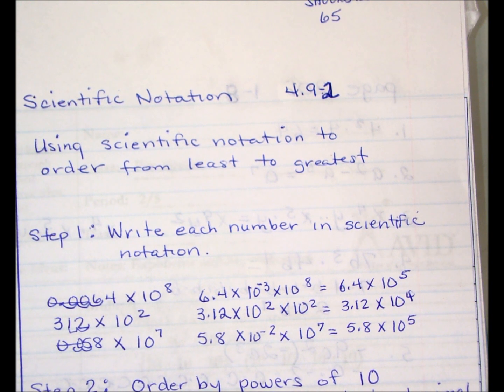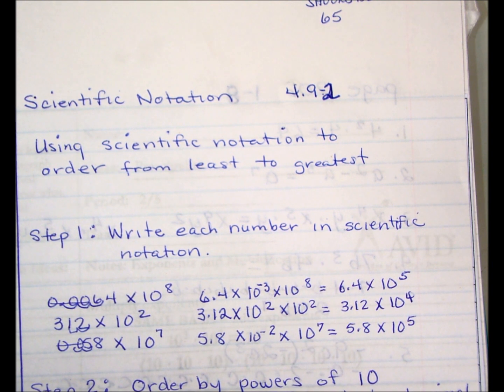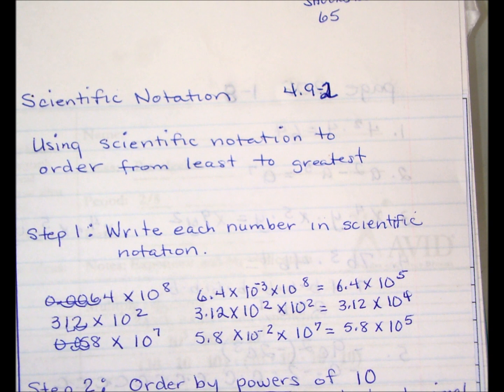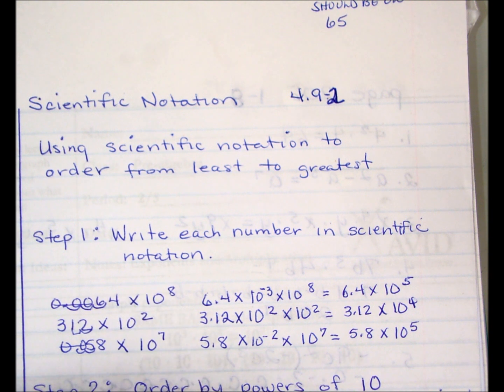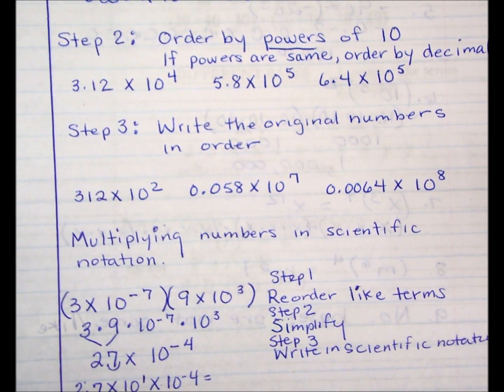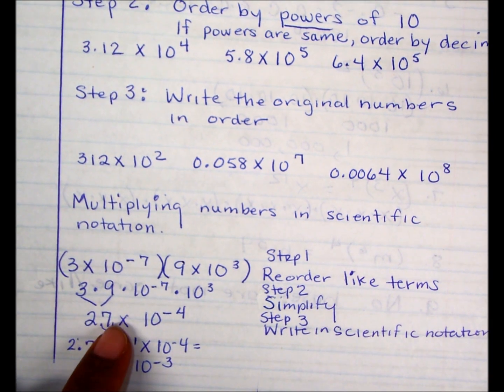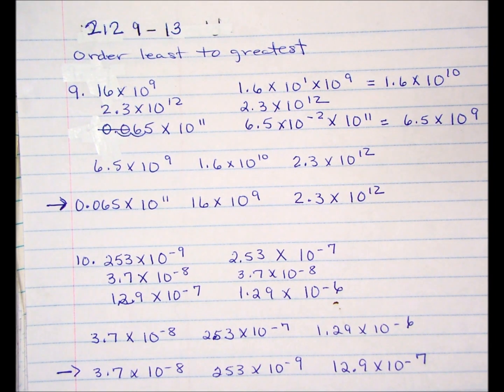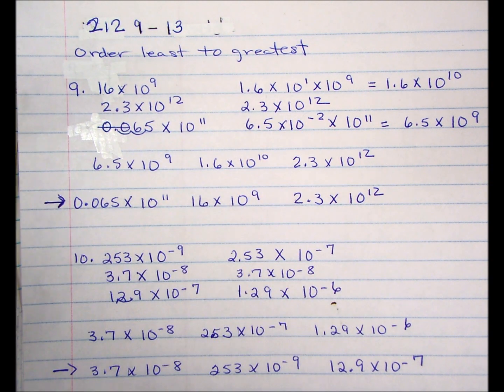4 9 2 Scientific Notation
scientific notations